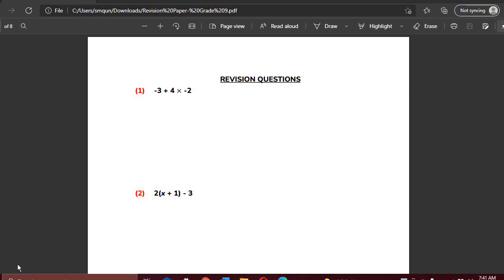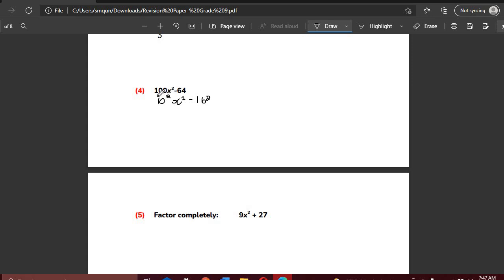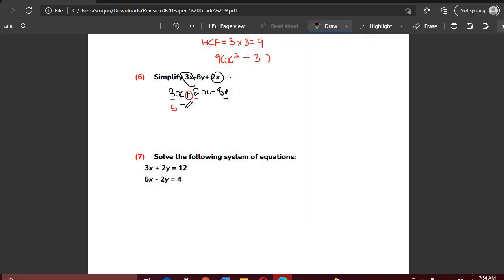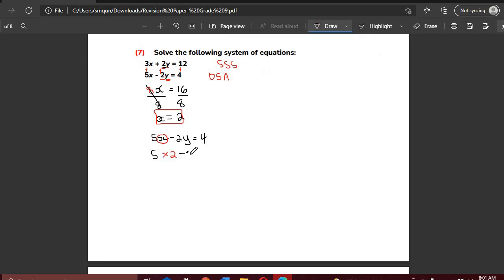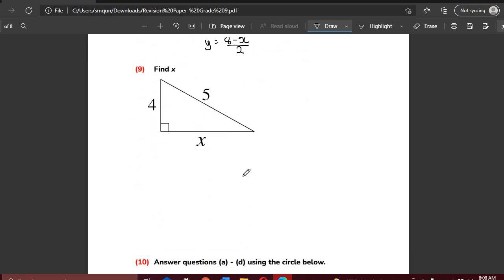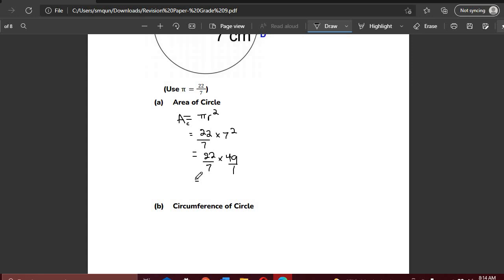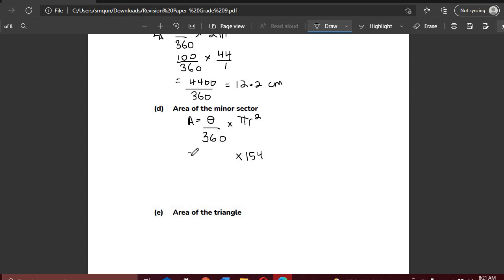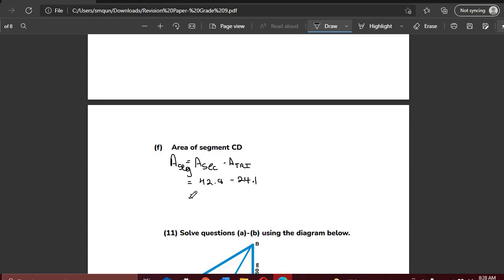Revision Questions Grade 9